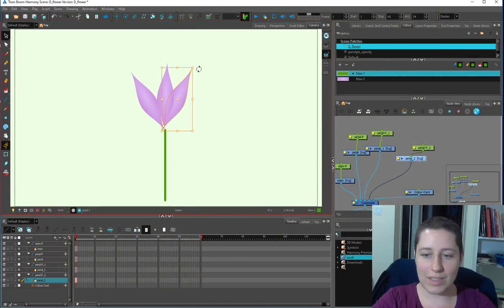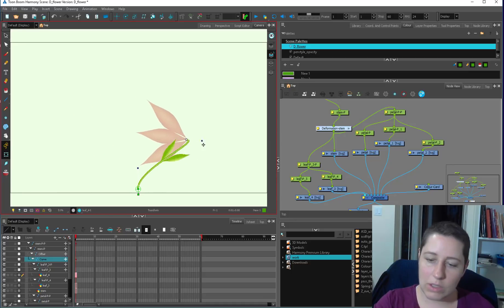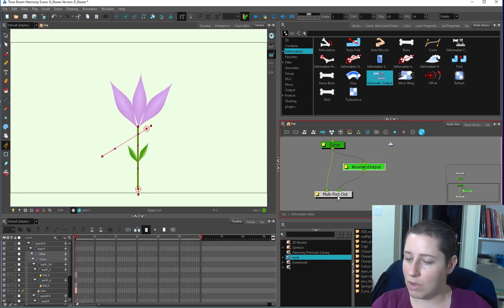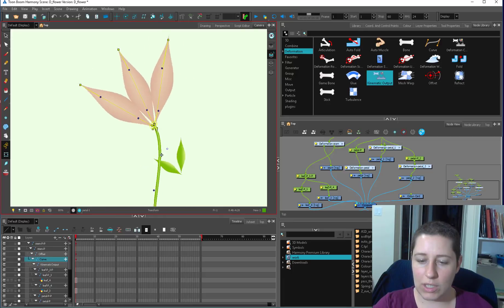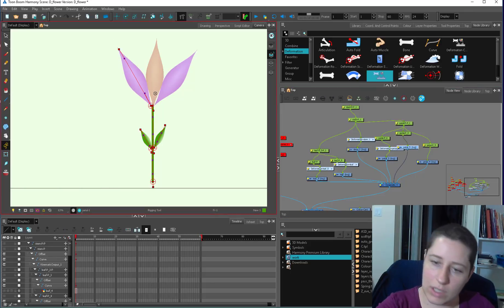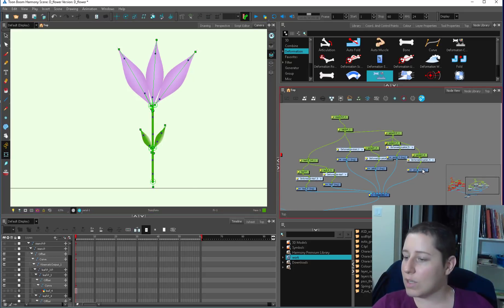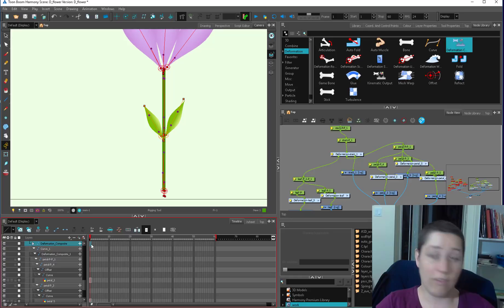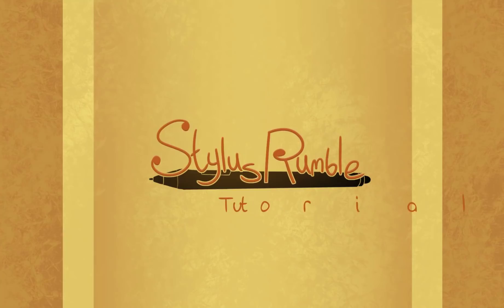Can you connect a deformer to a deformer?: Toon Boom Harmony Tutorial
A few hours late, but mermay!! What could I do?

Anyway- this is a question I get asked a lot. In Toon Boom Harmony, can you connect deformers to another deformer? You sure can!
I also get into the inside of the deformer group a bit and point out some handy uses for the kinematic output and defomation composite. Don't see that guy enough!